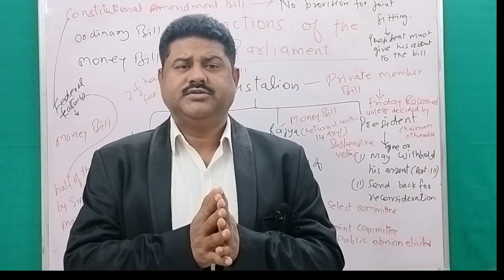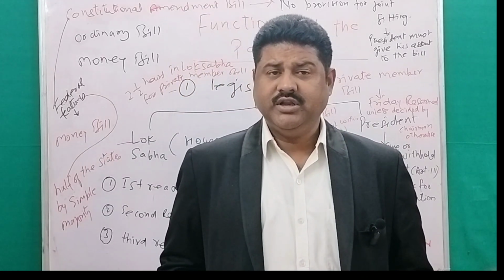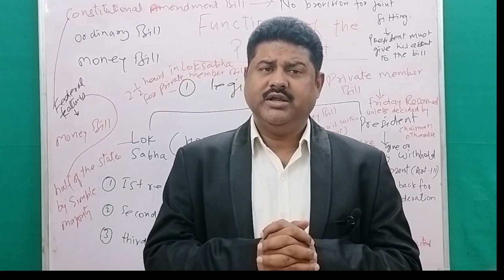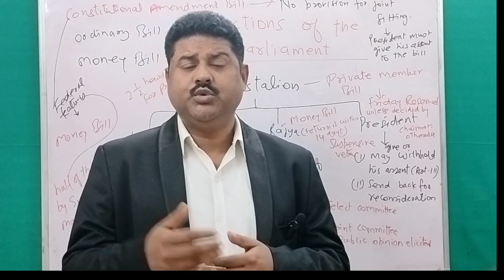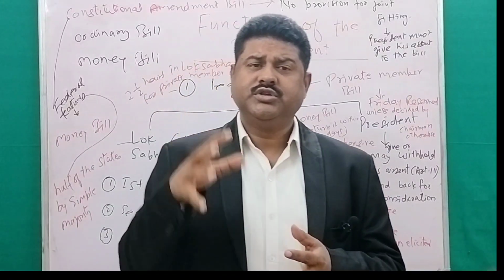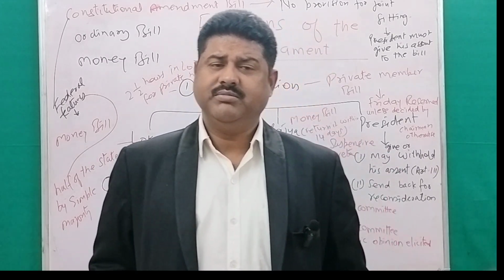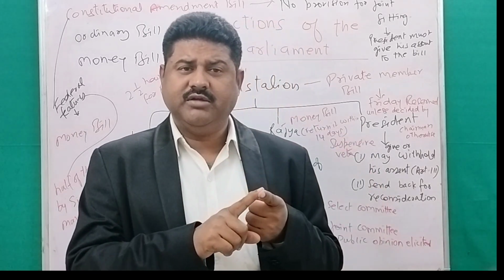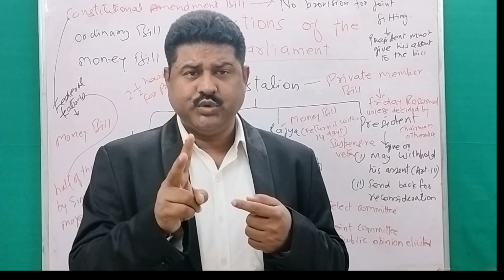Functions of the Indian Parliament